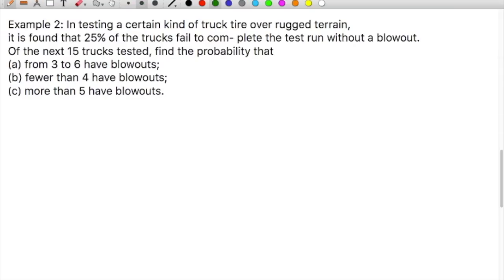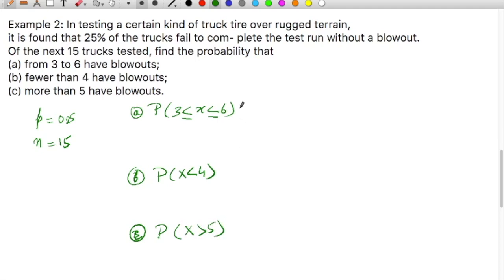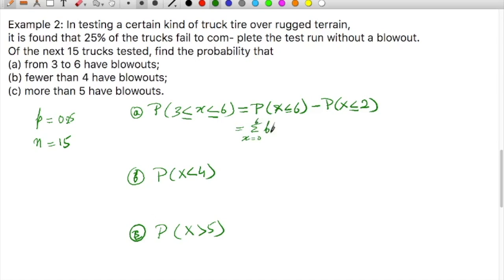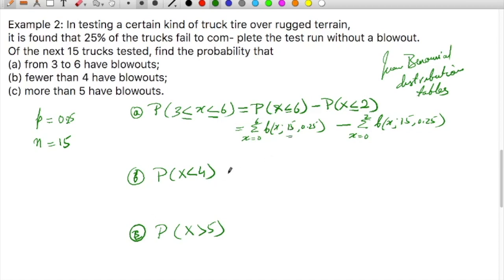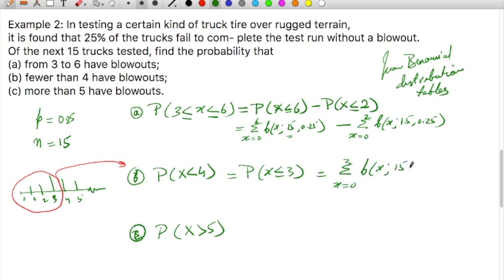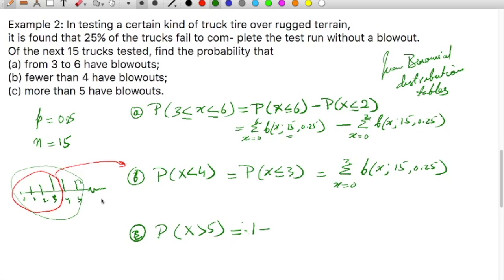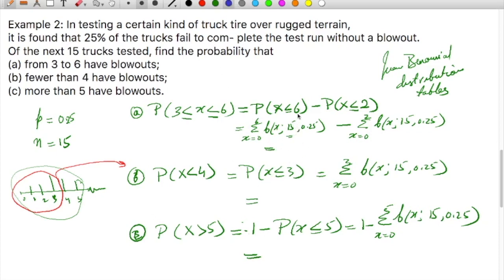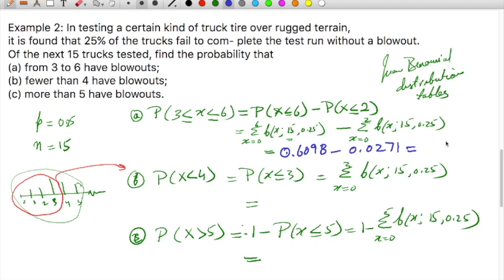Lecture 16: Solved example based on binomial distribution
Problem-solving based on the binomial distribution (a standard form of the discrete probability distribution).
The video is helpful to understand how to use binomial distribution tables (statistical tables).